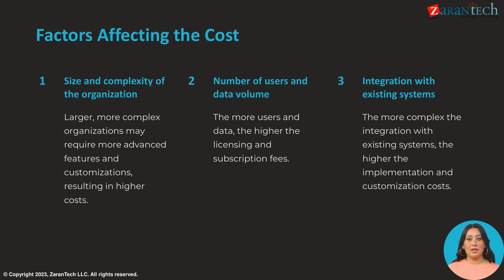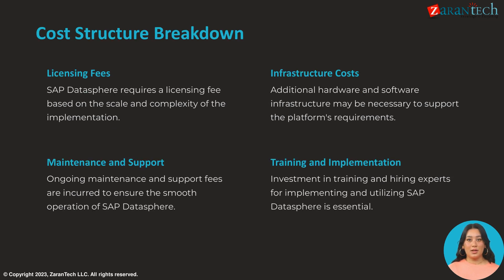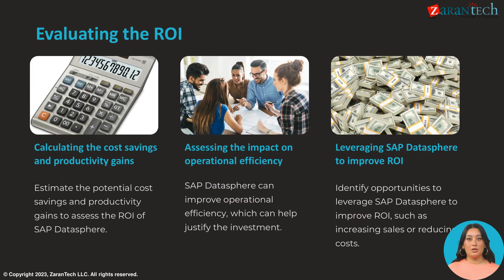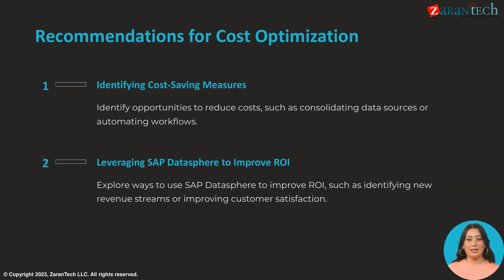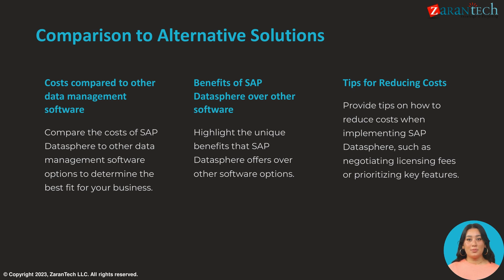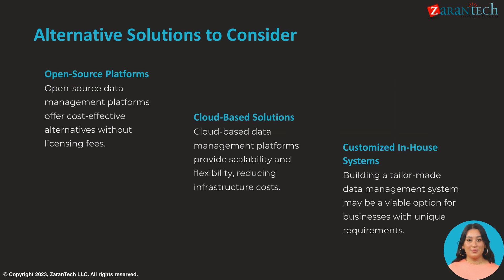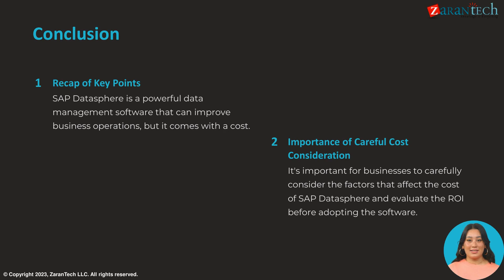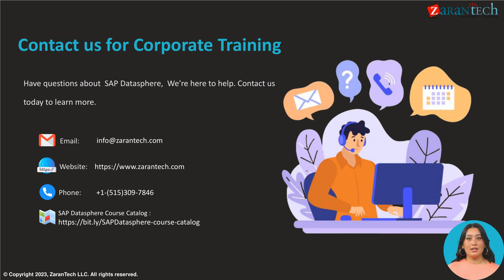The Cost of Using SAP Datasphere | ZaranTech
👉 In this video you will learn about The Cost of Using SAP Datasphere as a part of SAP Datasphere Training.